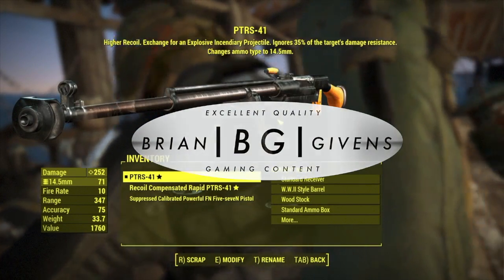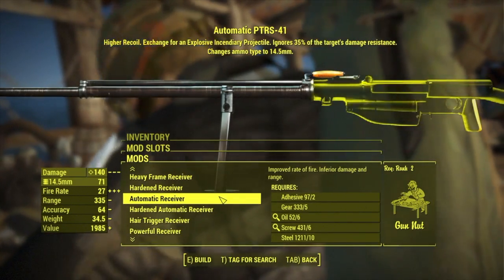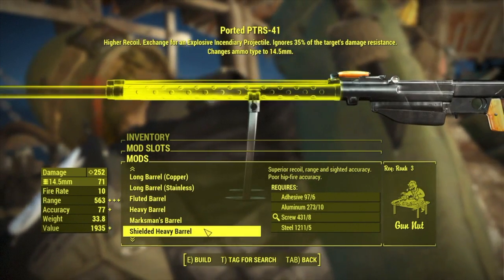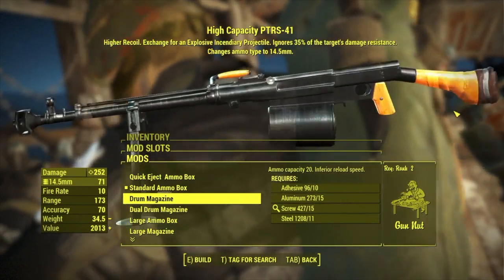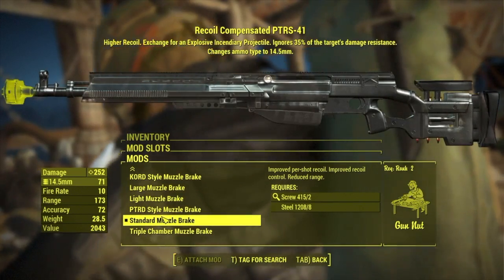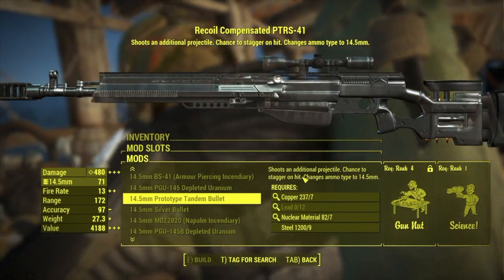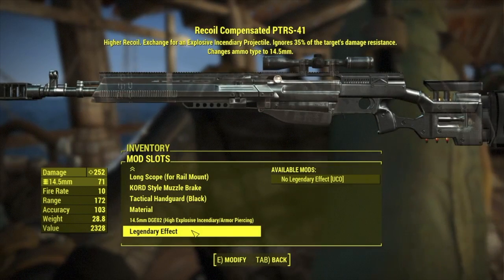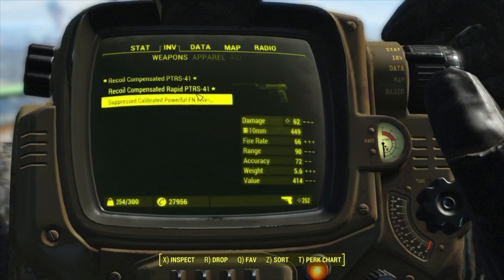Fallout 4 | PTRS-41 Anti-Tank Sniper Rifle! 14.5mm Explosive Rounds! Fallout 4 PC Mods #2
In this Fallout 4 video, we look at the PTRS-41 Sniper Rifle! With it's insane 250 damage and extended range starting at over 300, it beats any other sniper out there! This weapon also has great sounds and a great model as well has HUNDREDS of attachments! If you love snipers, you will love this gun! We look at most the attachments in-game and test the weapon on enemies...with explosive 14.5mm rounds!

How to download this mod: I found this from the in-game mods menu within Fallout 4. The mod is called: "Modular Simonov PTRS-41 Anti-Tank Rifle". Typing something similar to that should yield this mod fairly easily! Happy Sniping!

Friends with Awesome Channels! -